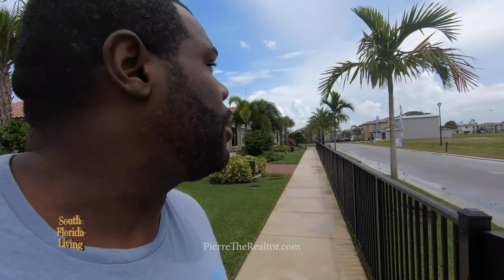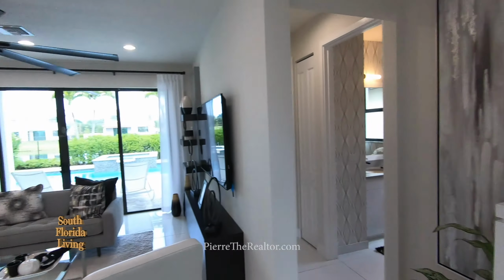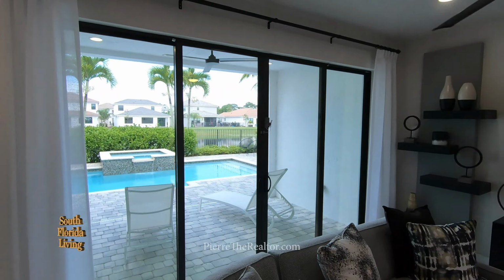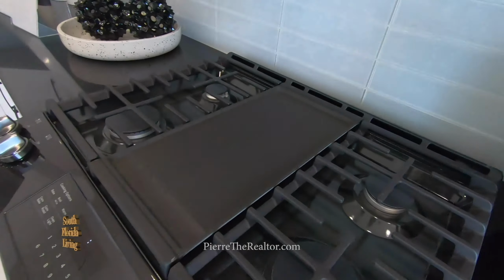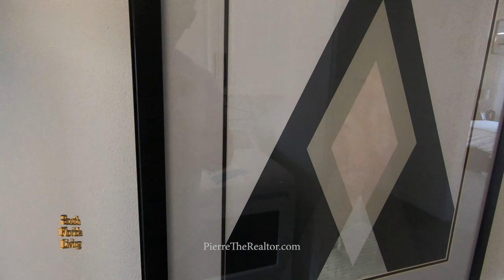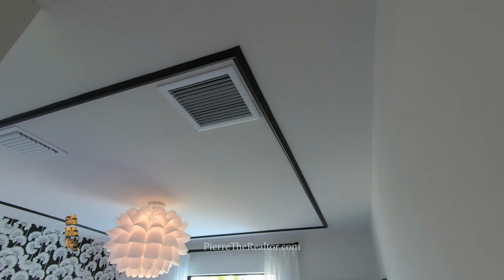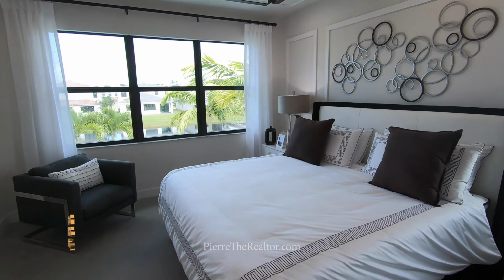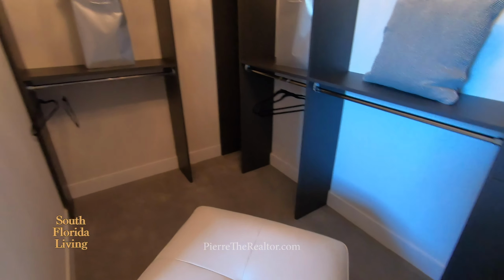Luxury Home Tour in West Palm Beach | Lake Worth | Homes For Sale in Florida | EP 51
Luxury Home Tour in West Palm Beach | Homes For Sale in Florida | Lake Worth | 4 Bed | 3 Bath | from $475,990 (2,894 Sq Ft.) EP 51

Brokerage: Florida Star Realty